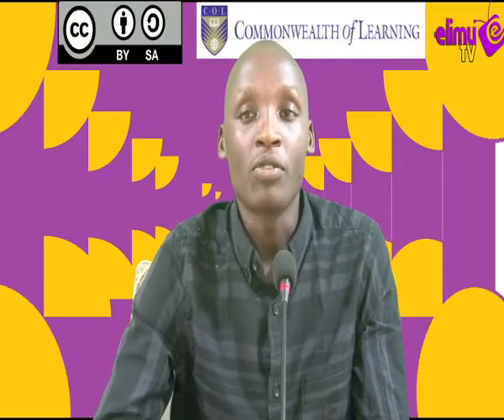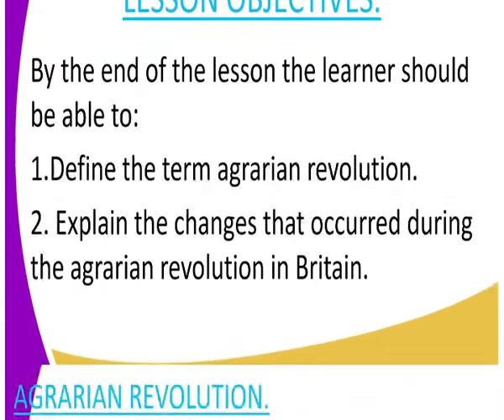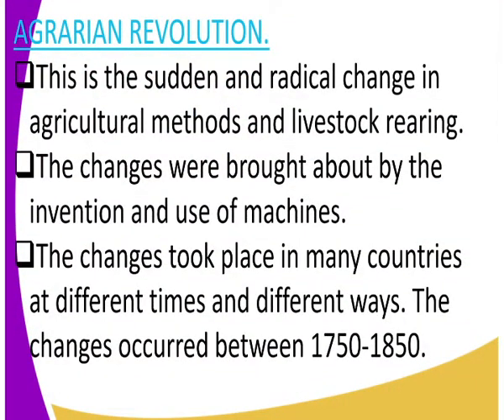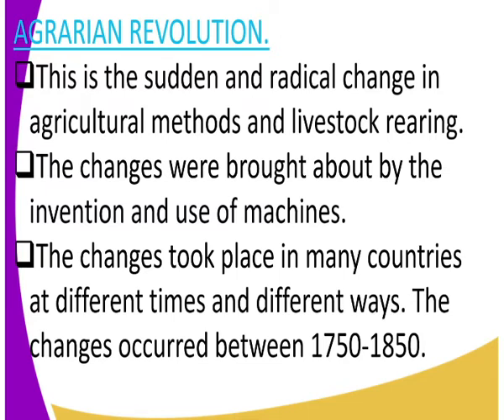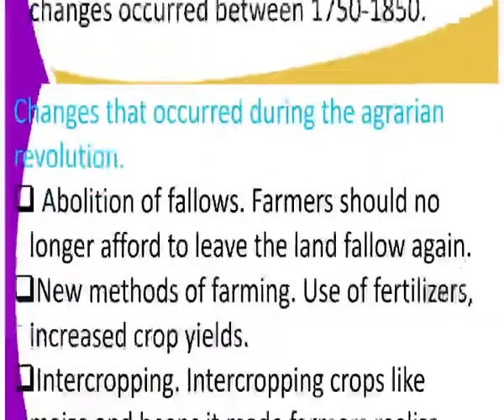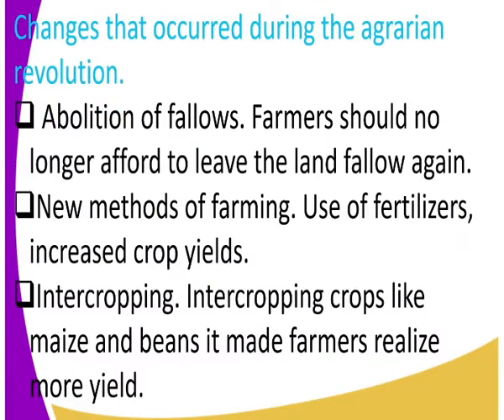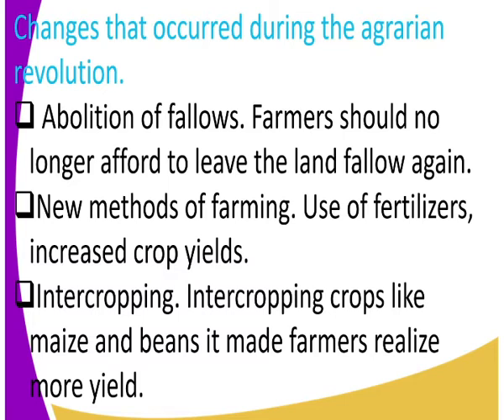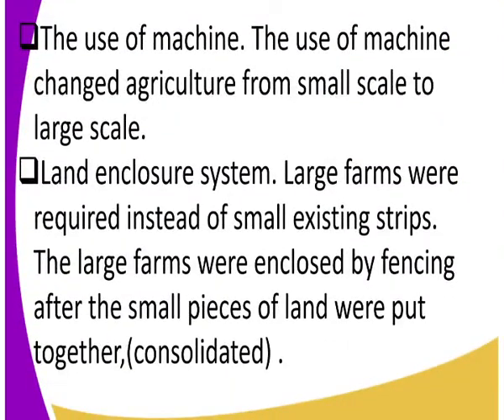history form 1,agrarian revolution,lesson 24